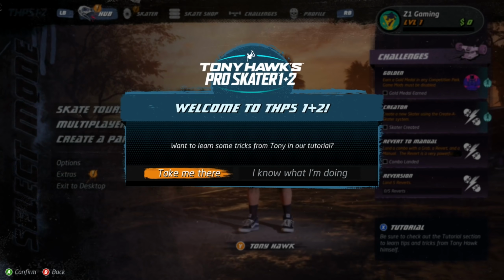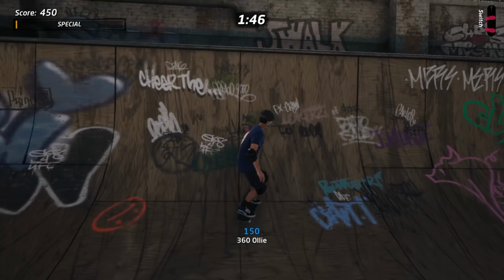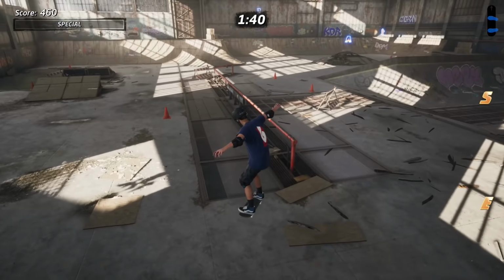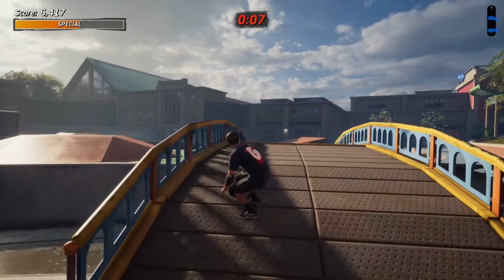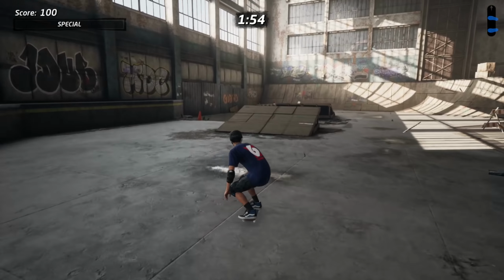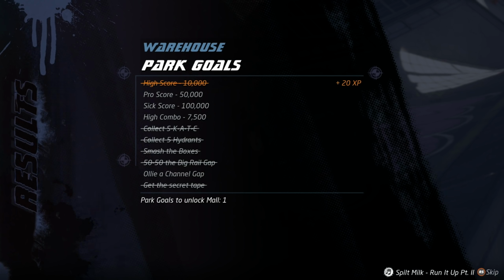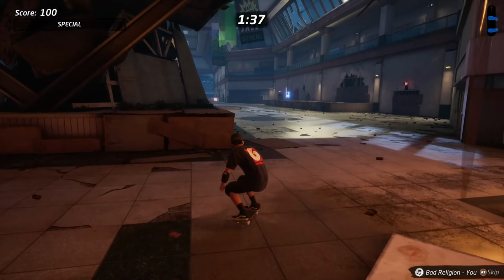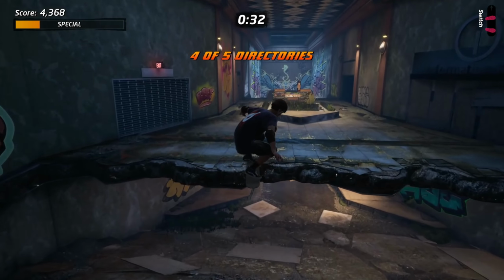Blast From the Past that Brings Back A Generation of Fun! Tony Hawks Pro Skater 1 and 2 | Z1 Gaming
Tony Hawk's™ Pro Skater™ 1 + 2

Drop Back In With The Most Iconic Skateboarding Games Ever Made

Skate as the legendary Tony Hawk and the original pro roster, plus new pros. Listen to songs from the era-defining soundtrack along with new music. Hit insane trick combos with the iconic handling of the Tony Hawk’s™ Pro Skater™ series.
All The Original Game Modes And More

Play all the original modes and go head-to-head with local 2-Player modes. Show off your style and creativity with upgraded Create-A-Park and Create-A-Skater features. Compete against players from around the world in Multiplayer modes and leaderboards.

Use Code "Z1GAMING" at Check Out

Lets Get Social ?!!